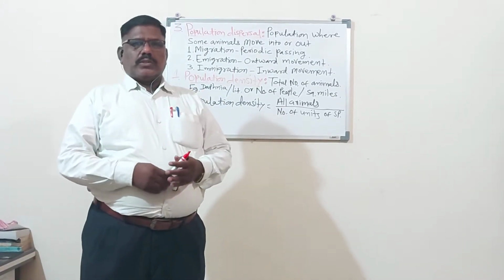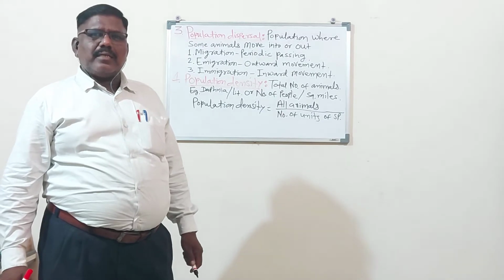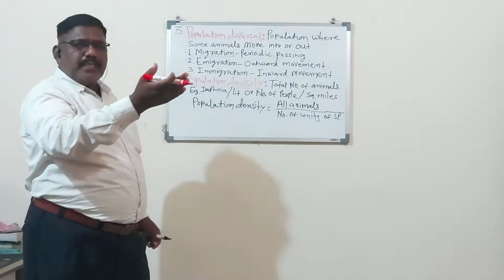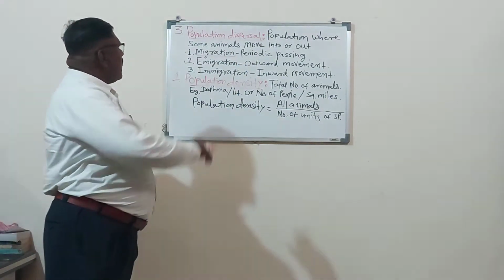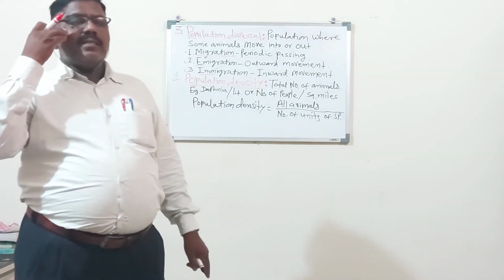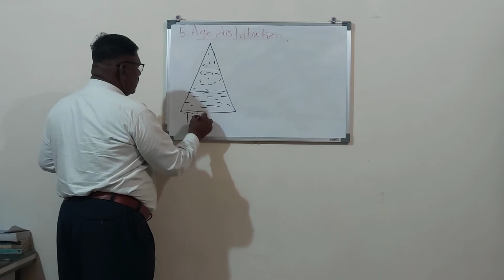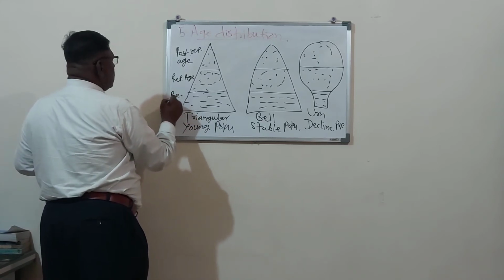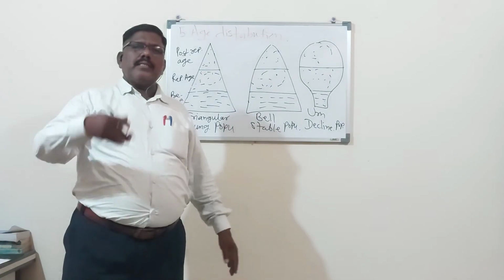B. Sc. T. Y. Period 9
Pop. dis, den & Age dis.